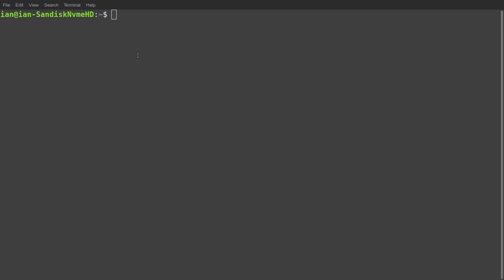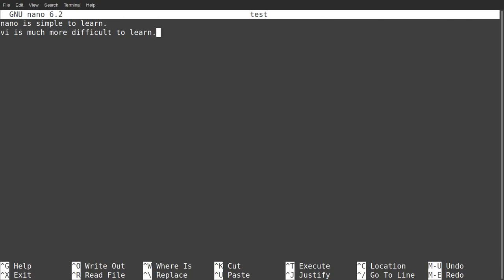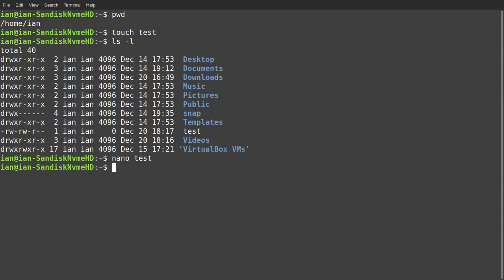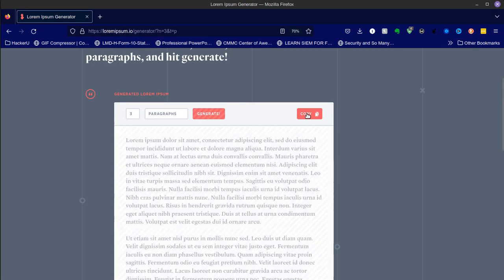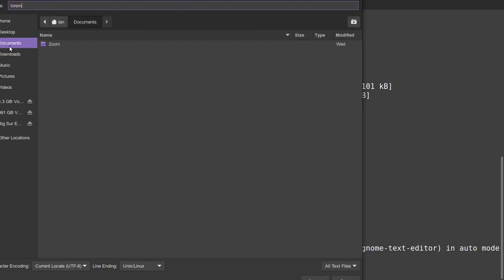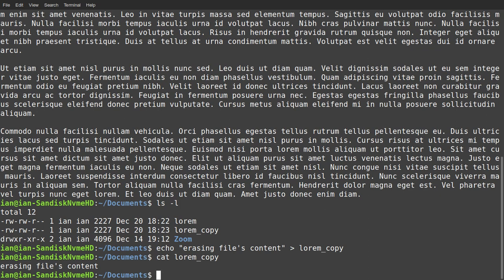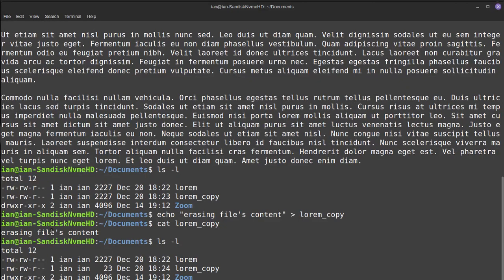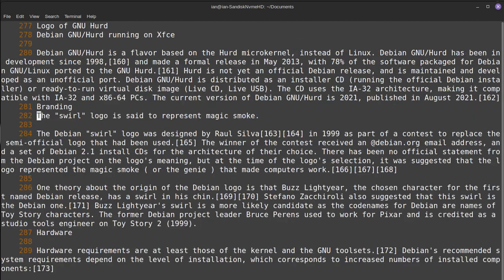Learn Nano: The Linux Command Line Text Editor in Less Than 10 Minutes!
In this video, we're going to show you how to use the small but powerful Nano text editor. Nano is a great tool for editing text files on the command line, and we're going to show you how to use it in just 10 minutes!

Nano is a very fast and easy-to-use text editor that can be used on the command line. In this video, we're going to show you how to use it to edit text files quickly and easily. After watching this video, you'll be able to edit text files on the command line in just 10 minutes!